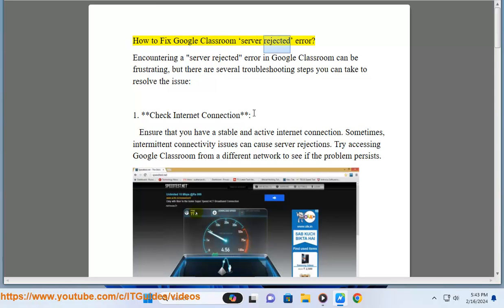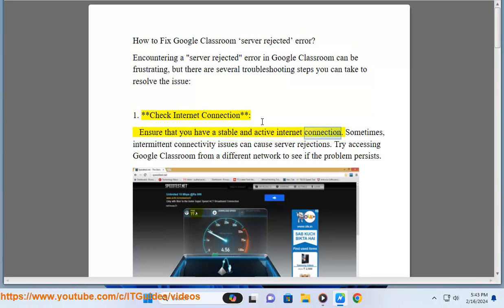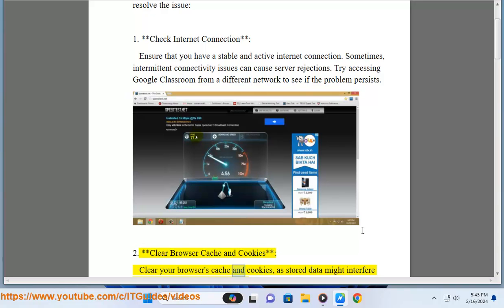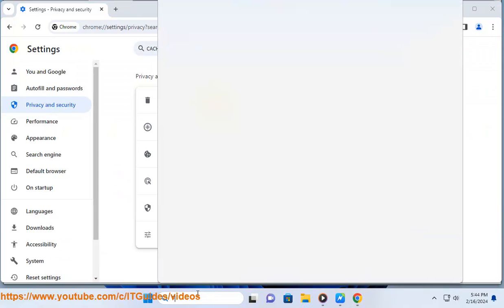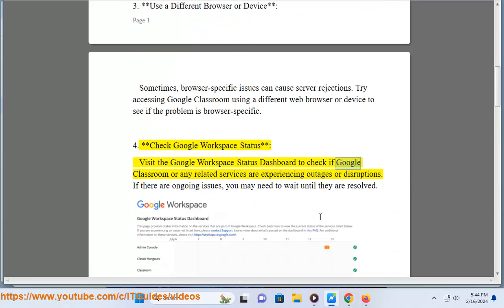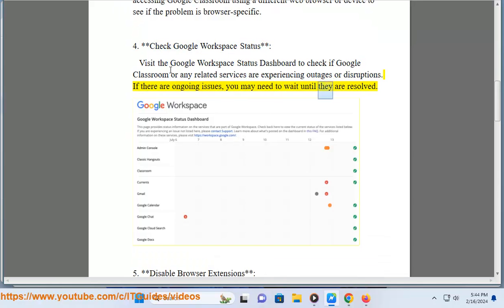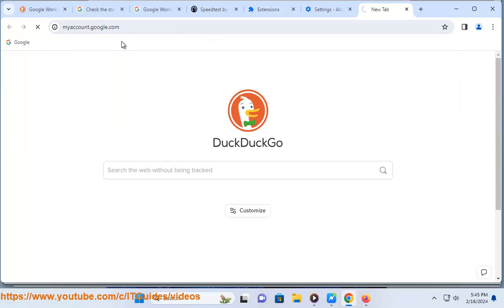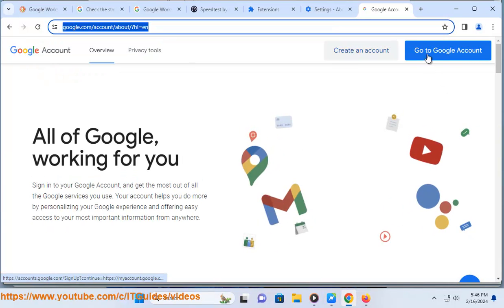Fix Google Classroom server rejected error (Google forms/docs server rejected)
This vid helps Fix Google Classroom server rejected error (server rejected google docs).

i. Encountering a "server rejected" error when trying to upload files to Google Drive can be frustrating, but there are several steps you can take to troubleshoot and resolve the issue:

1. **Check Internet Connection**:
   Ensure that you have a stable and active internet connection. Sometimes, intermittent connectivity issues can cause server rejections. Try uploading the files again after verifying your connection.

2. **Clear Browser Cache and Cookies**:
   Clear your browser's cache and cookies, as stored data might interfere with uploading files to Google Drive. After clearing the cache and cookies, try uploading the files again.

3. **Use a Different Browser or Device**:
   Sometimes, browser-specific issues can cause server rejections. Try uploading the files using a different web browser or device to see if the problem is browser-specific.

4. **Check Google Workspace Status**:
   Visit the Google Workspace Status Dashboard to check if Google Drive or any related services are experiencing outages or disruptions. If there are ongoing issues, you may need to wait until they are resolved.

5. **Update Browser**:
   Ensure that your web browser is up-to-date. Outdated browsers might have compatibility issues with Google Drive.

6. **Check Google Account Status**:
   Make sure there are no issues with your Google account, such as being suspended or restricted. You can check your account status by visiting the Google Account Help page.

7. **File Size and Type**:
   Check the size and type of the files you're trying to upload. Google Drive has certain limitations on file size and supported file types. Ensure that your files comply with these requirements.

8. **Contact Support**:
   If none of the above steps resolve the issue, consider contacting Google Drive support for further assistance. They may be able to provide specific guidance or troubleshooting steps tailored to your situation.

By following these troubleshooting steps, you should be able to resolve the "server rejected" error when uploading files to Google Drive. If you continue to experience issues, reaching out to Google support for further assistance is recommended.